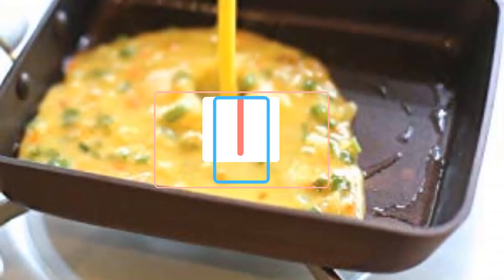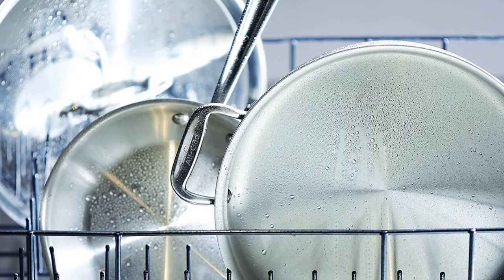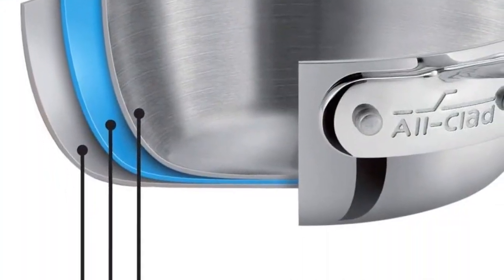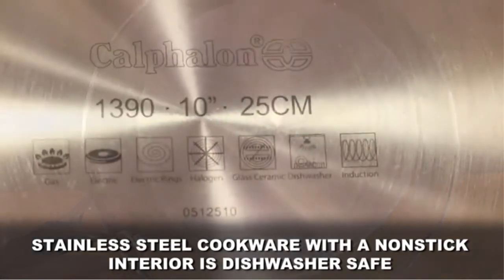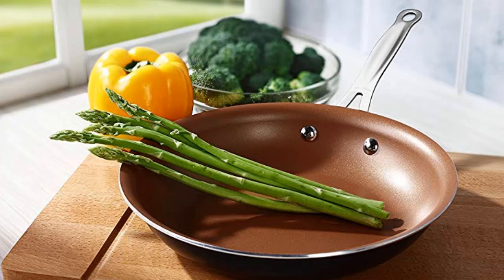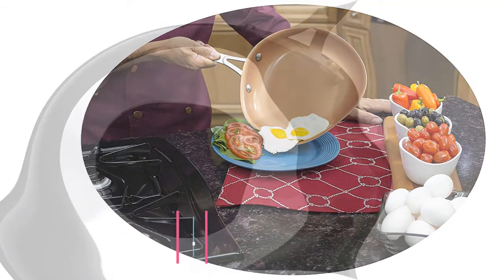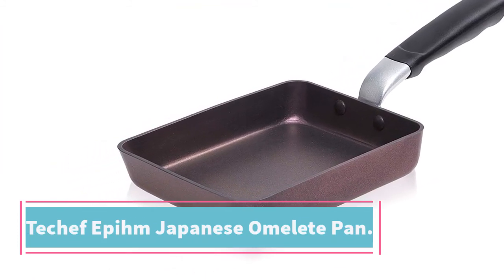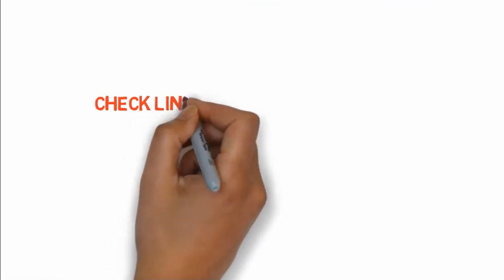Top 5 Best Omelette Pans In 2024